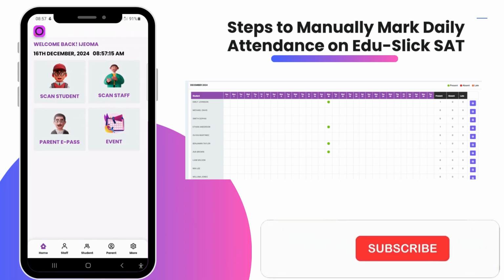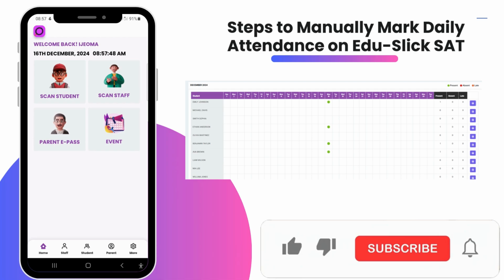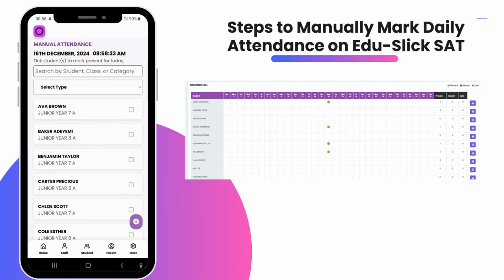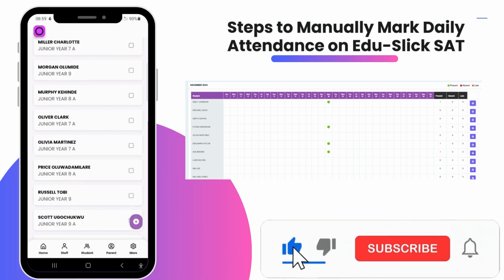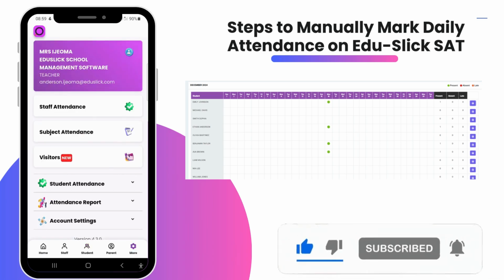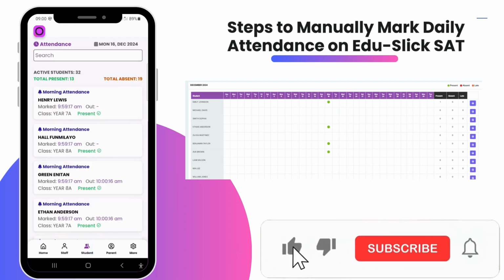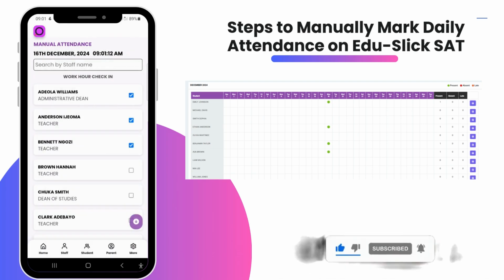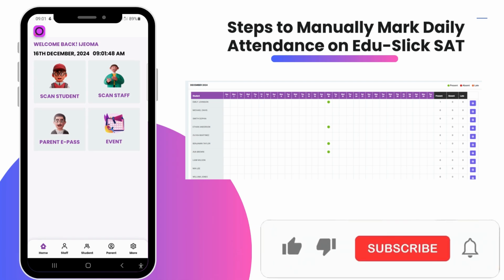Steps to Manually Mark Daily Attendance on Edu Slick SAT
Learn how to manually mark daily attendance on Edu-Slick SAT with this step-by-step guide! Whether you're an admin, teacher, or staff member, this tutorial will walk you through the simple process to ensure accurate attendance tracking. Stay organized and keep your records up-to-date with Edu-Slick SAT.